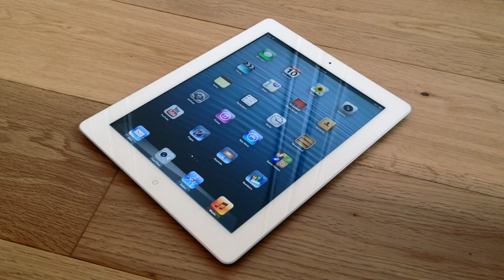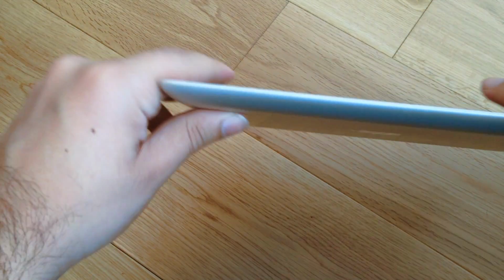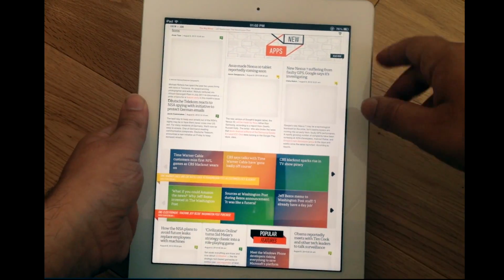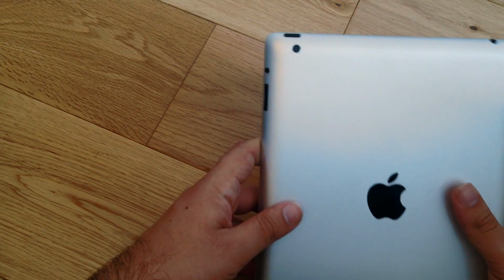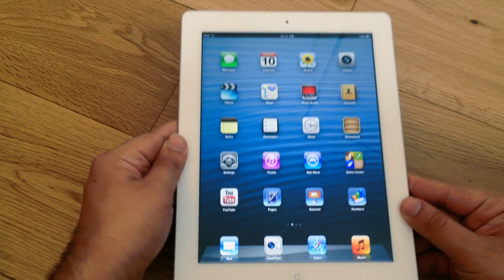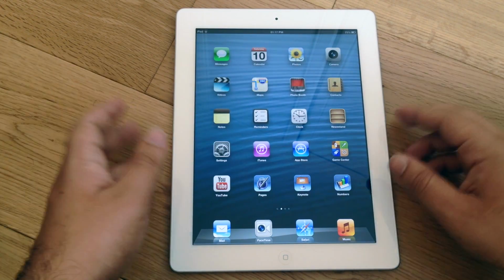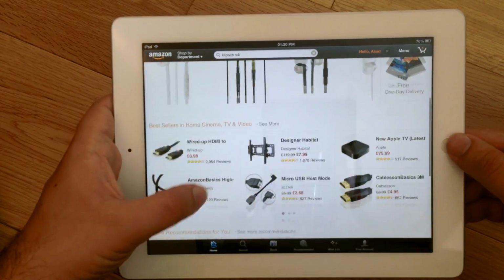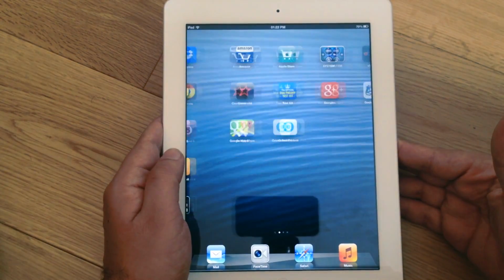iPad 4 Review!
My review of Apple's latest and greatest new iPad available now. This also happens to be my daily tablet.